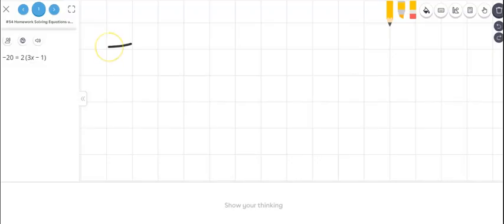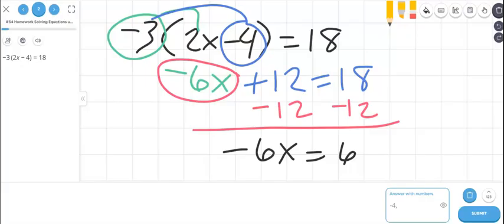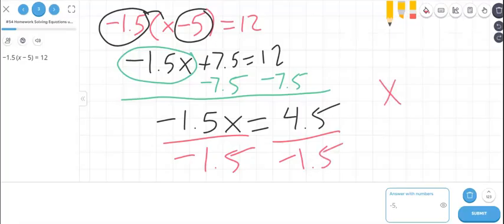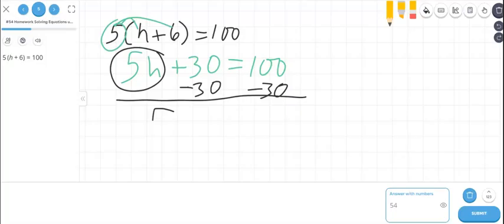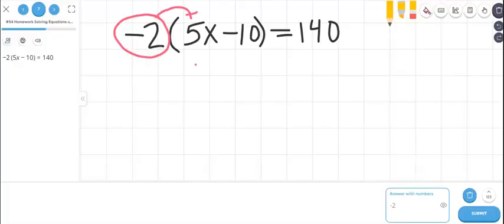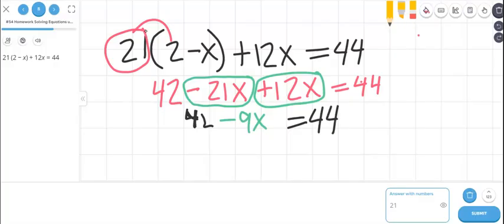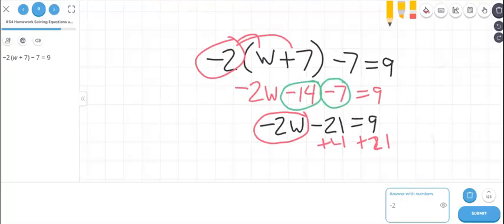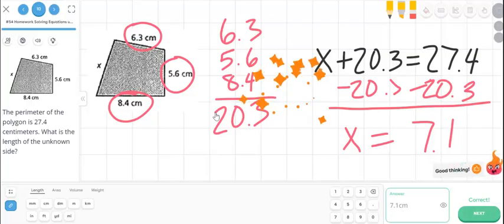#54 Homework Solving 2 step with Distributive